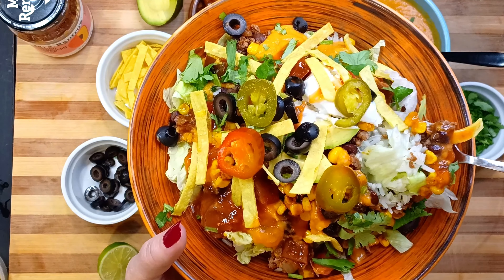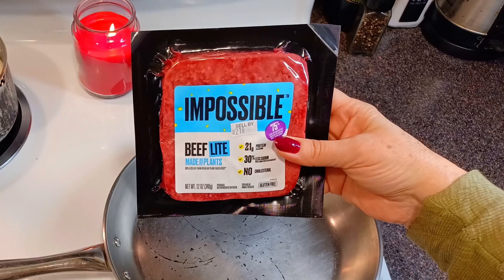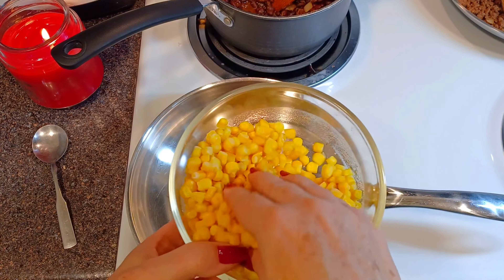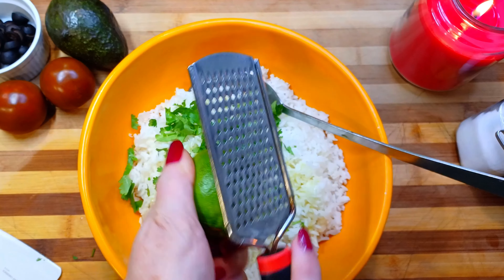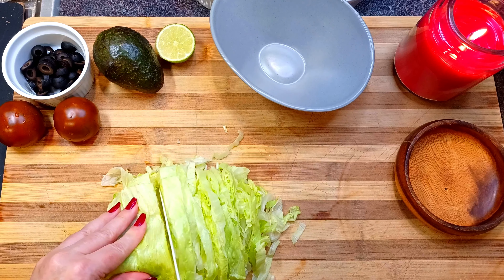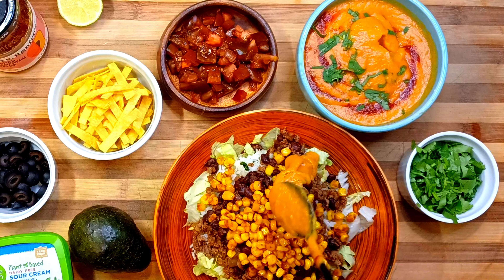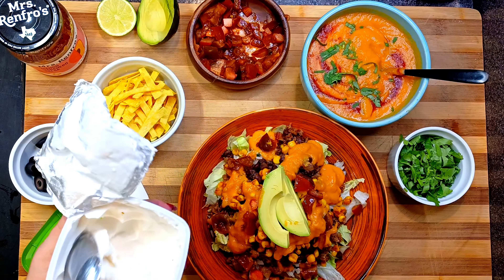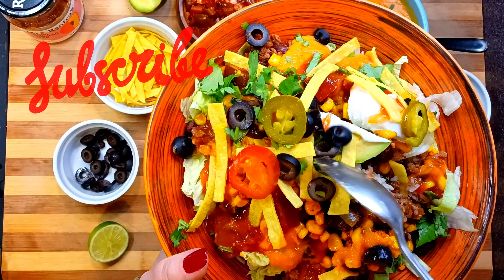Vegan Burrito Bowl Recipe - So Delicious!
This Burrito Bowl is so delicious and well worth the time to put together.

There are many elements to this dish. I’ll break it down the same as the video.

Black Beans
2 14 ounce cans black beans (pinto, kidney also good)
1 tablespoon neutral oil
.5 small onion, chopped
2 garlic cloves, minced
1 teaspoon chili powder
.5 teaspoon cumin powder
.5 teaspoon Mexican oregano
Salt
.5 cup water
Squeeze of lime juice

Saute the onions in a neutral oil on medium high heat until soft. Add garlic and seasonings. Lower heat to medium and cook an additional minute. Add beans, which have been thoroughly drained and rinsed. Add water. Cook until beans have warmed through. Add lime.

Vegan Ground/Mince

12 ounce ground vegan beef
2 garlic cloves, minced
1.5 tsp taco seasoning

Heat the “beef” over medium high heat until it begins to brown. (Add oil or water, as necessary, 1 tablespoon at a time) Add onions and garlic. Reduce heat to medium. Add seasonings. Continue to cook, stirring often until meat and onions have cooked. Salt to taste.

Charred Corn
1 tablespoon neutral oil
16 ounce bag Frozen corn (2 cups)

Cook corn in saute pan with oil until corn has cooked through on medium high heat. Add seasonings. Continue to cook about 5 minutes until corn begins to brown. Add a bit of water, if necessary to prevent burning. Add squeeze of lime.

Seasoned Rice
4 cups cooked white rice
1 tablespoon olive oil
3 tablespoons chopped cilantro
Zest and juice of one lime

Add all ingredients together. Mix well.

Toppings included:
Queso
Tortilla strips

Cilantro
Lettuce
Tomato
Avocado
Sour cream
Salsa
Olives
Jalapenos

Assemble in whichever way makes your heart sing. Enjoy!

Biyee!!